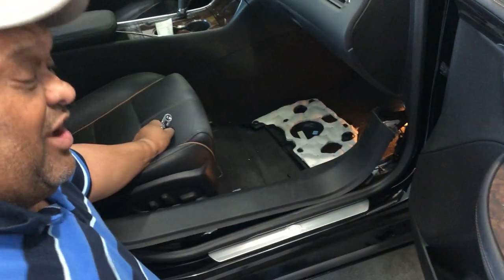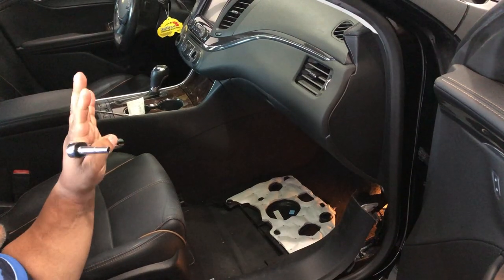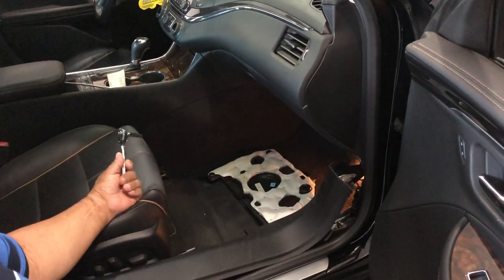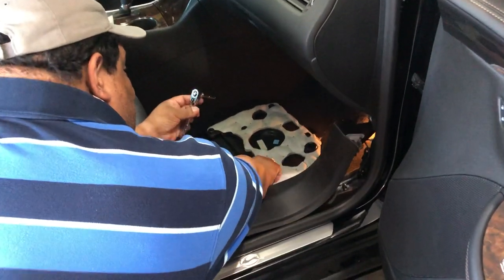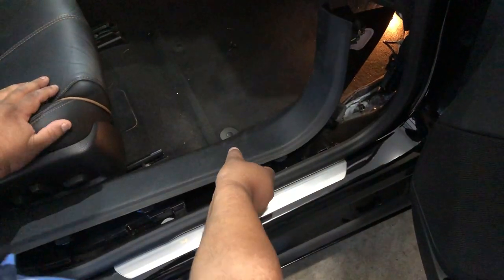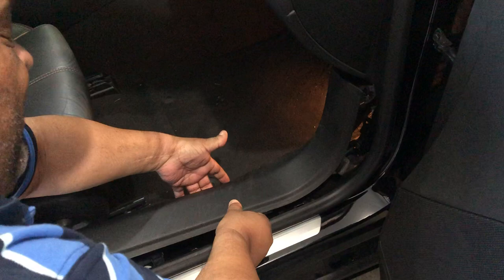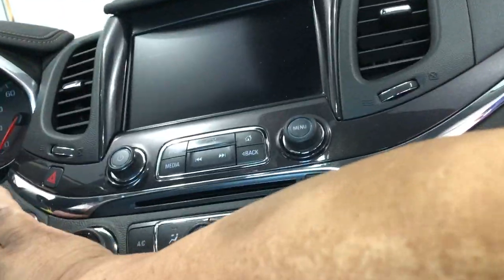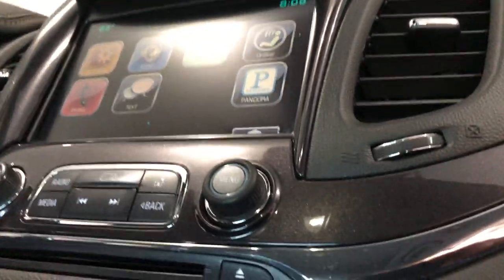[SOLVED/FIXED] MyLink black screen - 2015 Impala LTZ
Fixed it in under 10 minutes using a 7mm socket and a tiny bit of elbow grease!

This HMI is under the right passenger from kick panel. You might have to find out where your HMI unit is in your if not a 10Gen Impala.